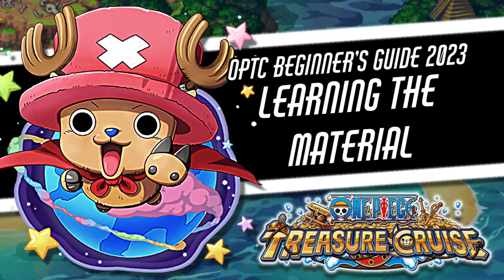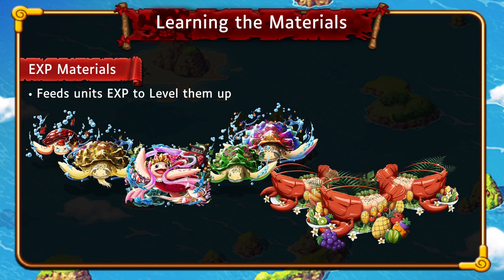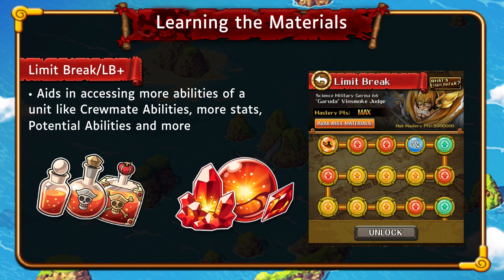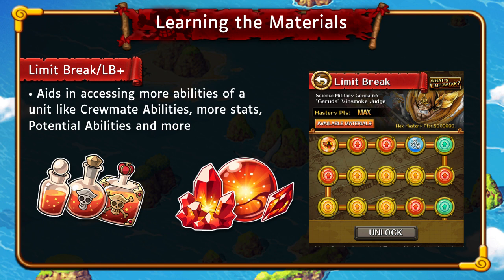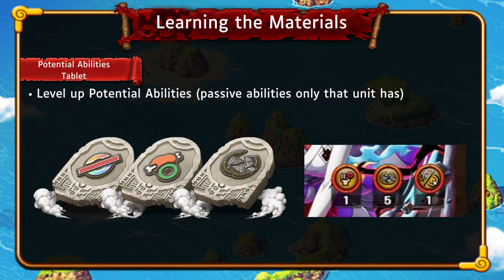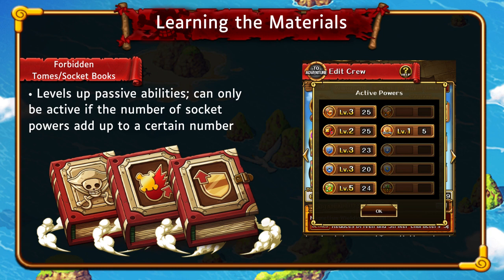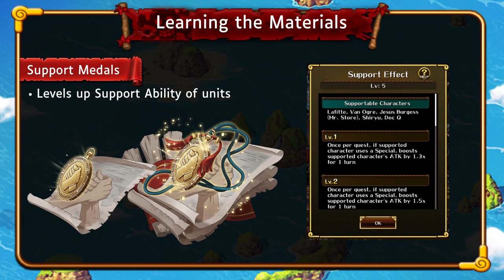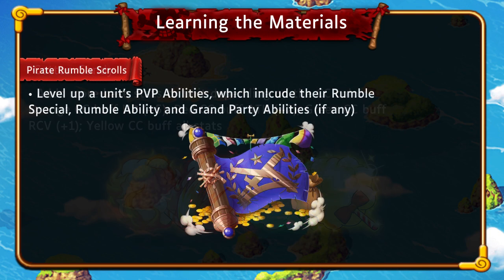Beginner's Guide to OPTC 2023: Learning the Materials | OnePieceTC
Beginner's Guide to OPTC 2023: Learning the Materials